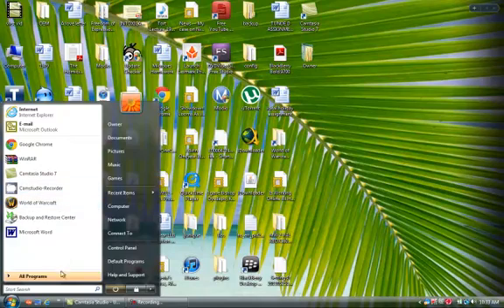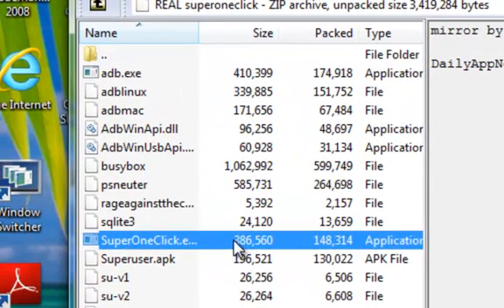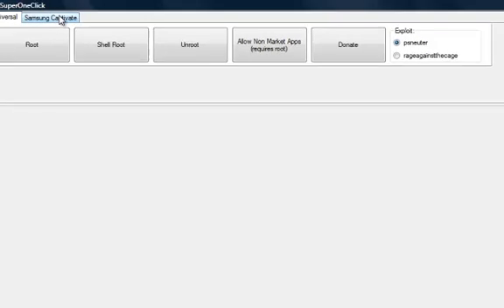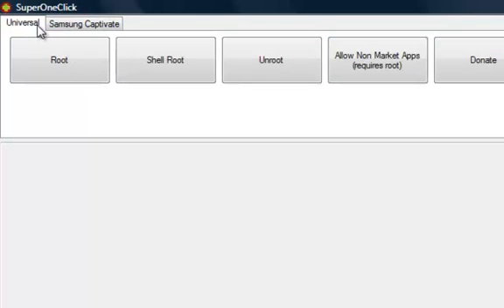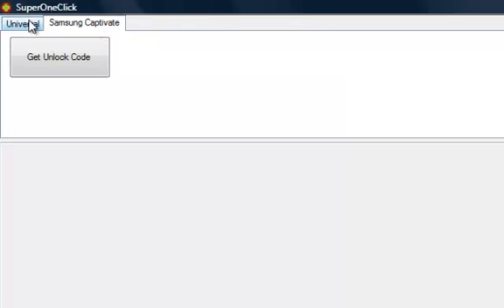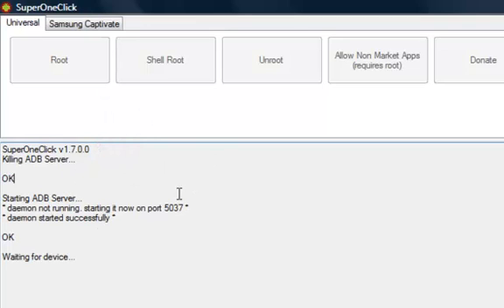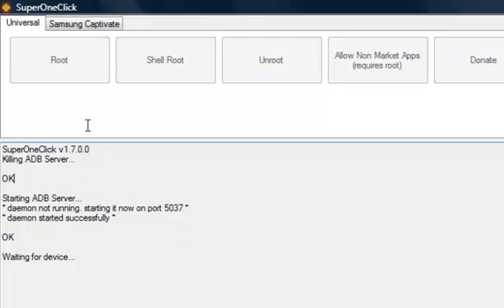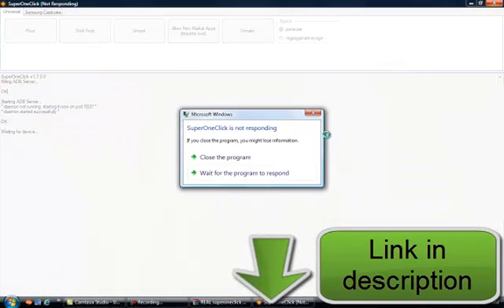How to root android 2.2.1 easy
Go to the bottom of the page for download links

This video shows you how to succesfuly root your android phone the easy way. This method is the one click method and will work with not just android 2.2.1 but with most versions of android.

DroidHouse